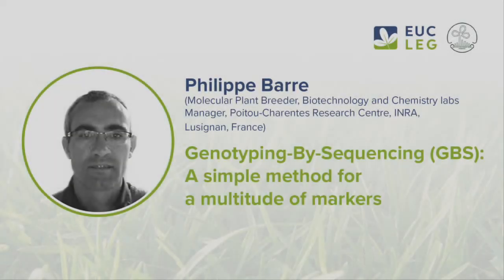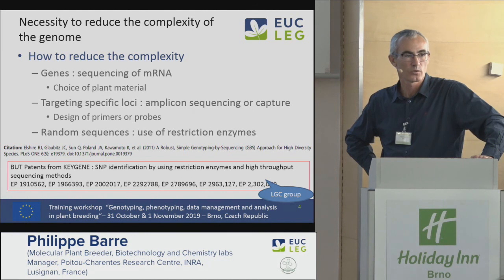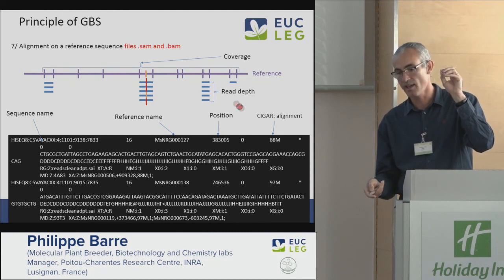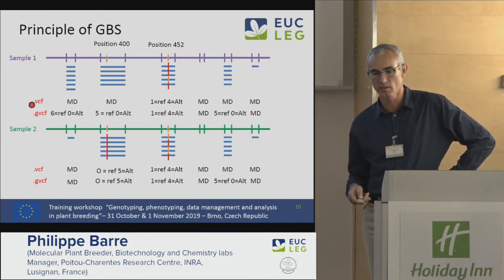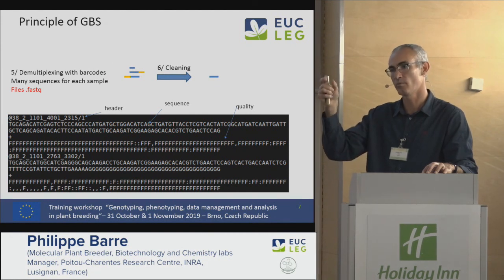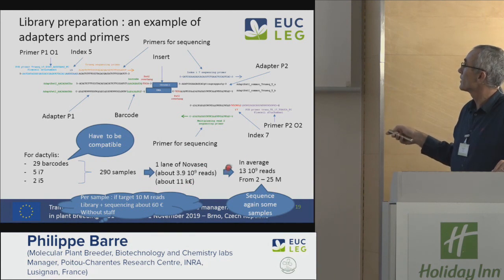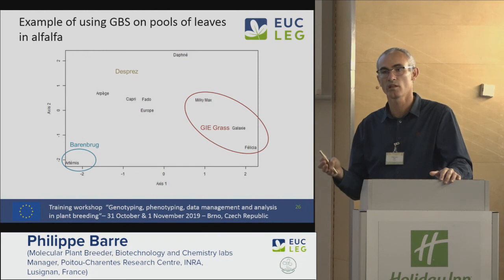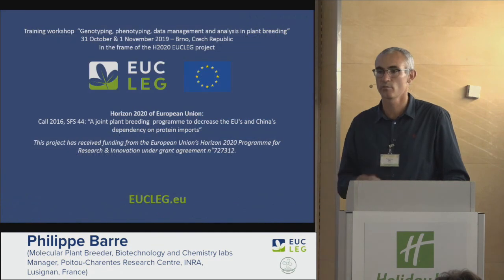Phillipe Barre - Genotyping-By-Sequencing (GBS): a simple method for a multitude of markers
Training workshop: Genotyping, Phenotyping, Data management
and analysis in Plant breeding
Oct 31.- Nov 01. 2019, Hotel Holiday Inn, Brno, Czech Republic